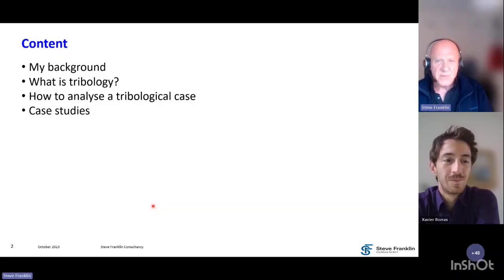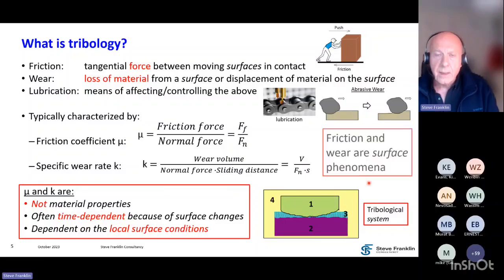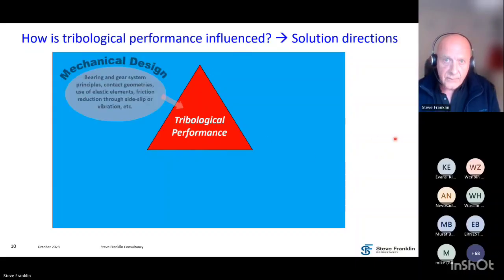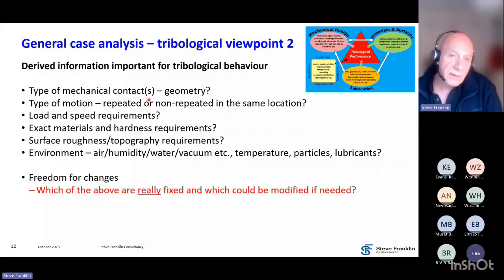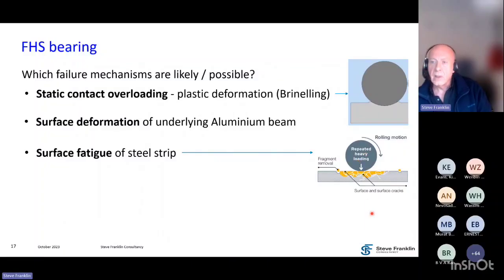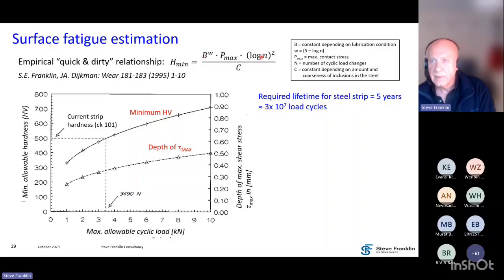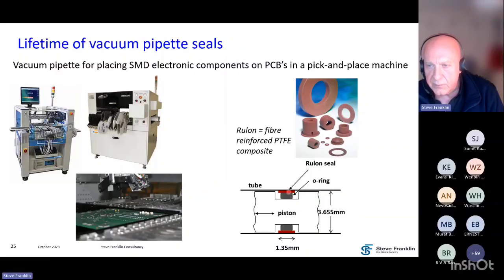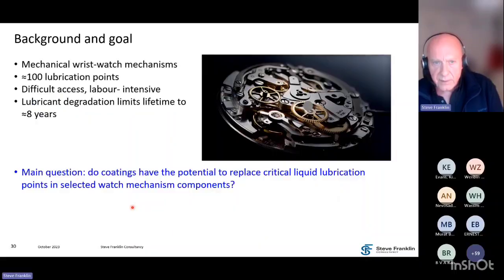Tribology for Engineering Design: Friction, Wear & Lifetime Performance (with Case Studies)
In this TriboNet webinar, Steve Franklin (consultant, researcher, and visiting professor) shows how to use tribology in engineering design to achieve lifetime performance. After a concise refresher on friction, wear, and lubrication, Steve shares a practical workflow: define the tribosystem, run Hertzian and fatigue checks, assess environment & motion, pick materials/coatings, and choose the right lubrication strategy. Two applied case studies—rolling contact on a hardened strip and seal wear in pick-and-place equipment—illustrate the method. You’ll also learn a neat trick: side-slip to reduce directional friction.

Chapters
00:00 Welcome & agenda
01:14 Speaker intro & “career on the edge” (industry ↔ academia)
06:49 Tribology 101: friction, wear, lubrication (system behavior)
12:33 From “tribology” to reliability & lifetime (industry language)
14:43 Wear vs. time: running-in → steady-state → end-of-life
17:52 Solution space: design, materials/surfaces, lubrication, constraints
21:10 How to analyze a tribological case (requirements, motion, environment)
28:24 Case study 1: rolling on hardened strip (Hertz, fatigue, fretting)
45:44 Fretting diagnosis & fix (bonded solid lubricant)
49:42 Case study 2: Rulon® seal wear (specific wear rate & safety factor)
57:01 Summary: surfaces rule; coatings & treatments matter
59:30 Q&A: side-slip use cases; “quick & dirty” fatigue checks

Key takeaways

Friction & wear aren’t material constants—they’re system properties driven by surface state, motion, environment, and time.

Design for the whole life: running-in, steady state, and end-of-life—keep total wear below the allowable limit.

Use quick Hertz and surface fatigue screens early; validate with targeted tests and generous safety factors.

Watch for fretting where micro-slip occurs; decouple surfaces or add bonded solid lubricants.

Side-slip: introduce small lateral motion to rotate the friction vector and reduce resistance in your primary direction.

Related reading on TriboNet

Design engineers, reliability/maintenance teams, and researchers who need actionable tribology methods to boost lifetime and uptime.

💬 Post your contact geometry, load/speed, environment, and lube—we’ll suggest quick checks and likely failure modes.